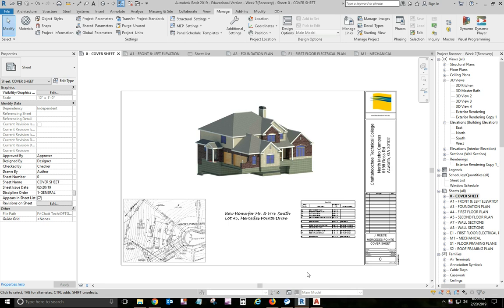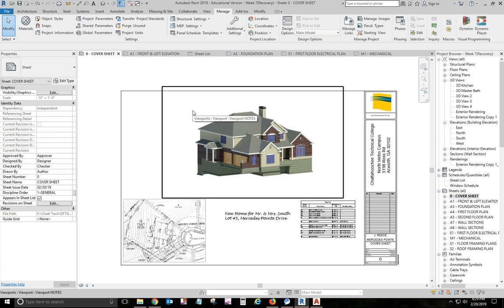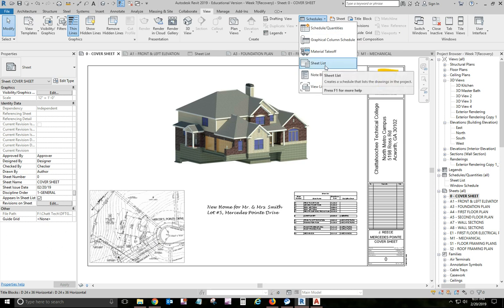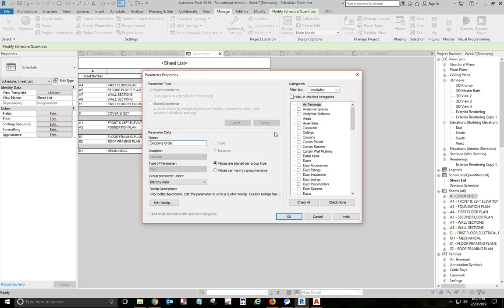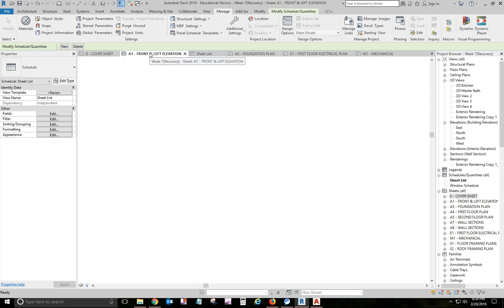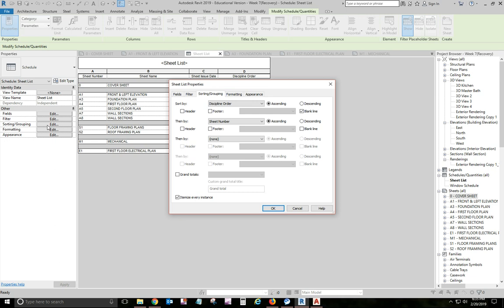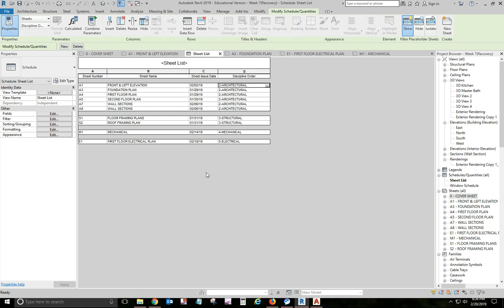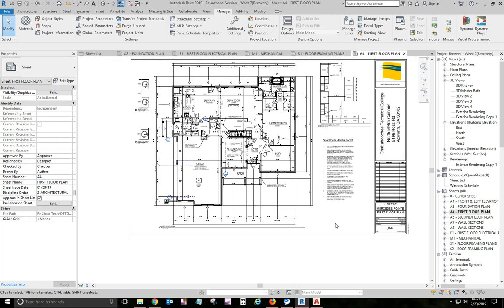1131 Week 7 Part 4